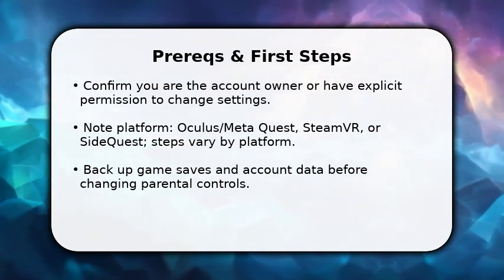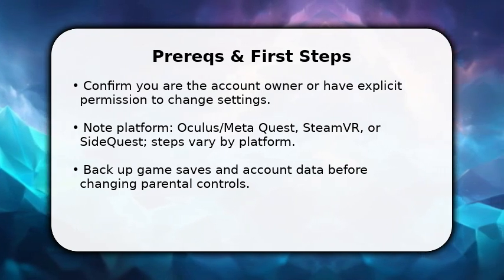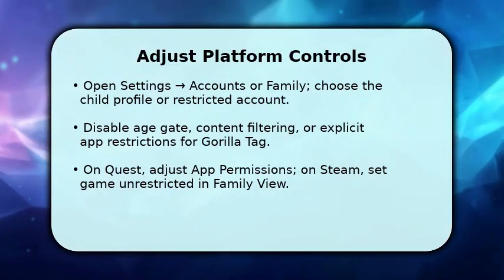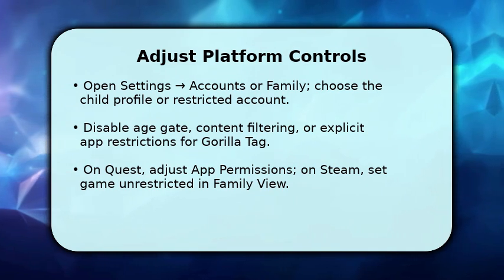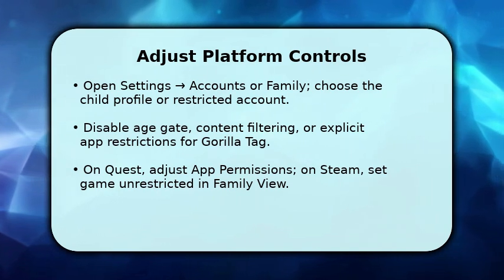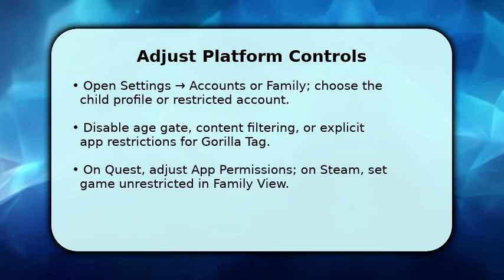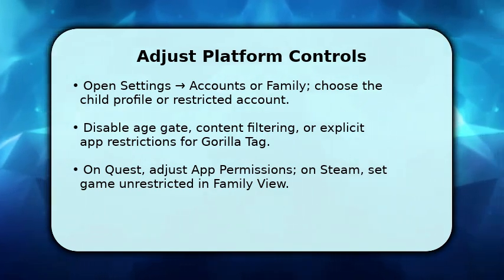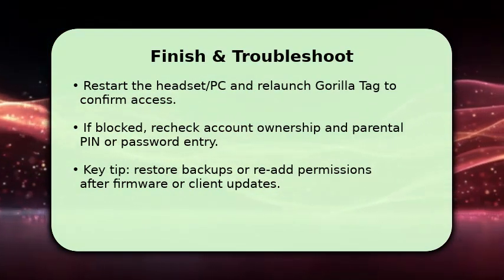How to Remove Parental Controls on Gorilla Tag - Step by Step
Discover the detailed process of disabling parental controls on your Gorilla Tag device. This step-by-step guide is designed to help you regain full access and control over your gadget, ensuring a smooth experience without restrictions.

remove parental controls, Gorilla Tag disablement, access settings, parental lock removal, user account management Gorilla Tag, regaining device freedom, step-by-step guide to unlocking Gorilla Tag, how to bypass child safety features on Gorilla Tag, restore full access Gorilla Tag, Gorilla Tag parent control settings